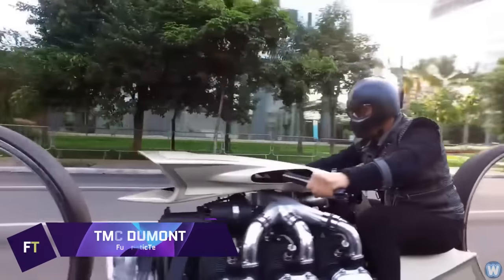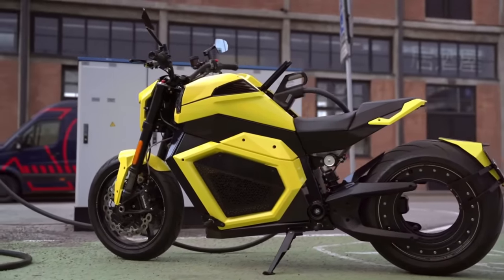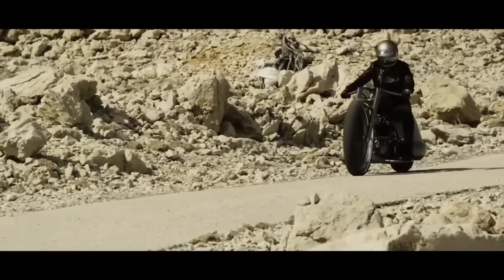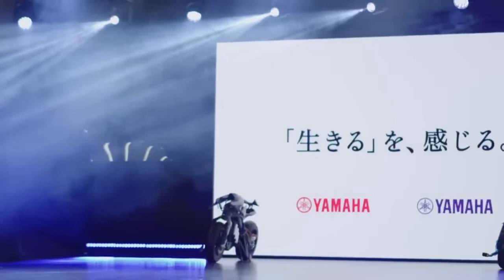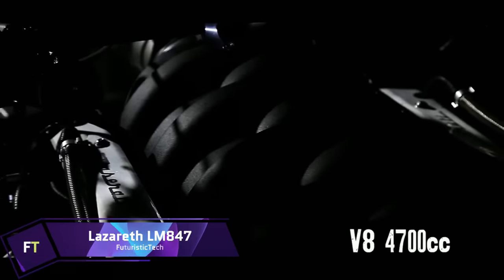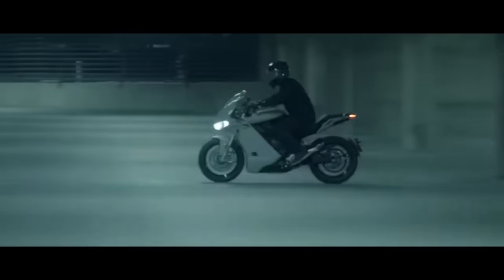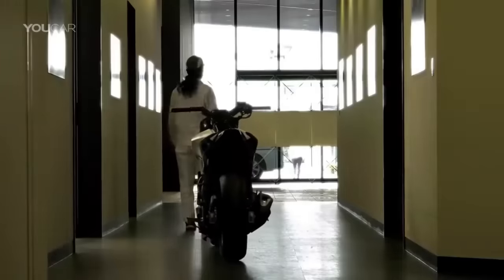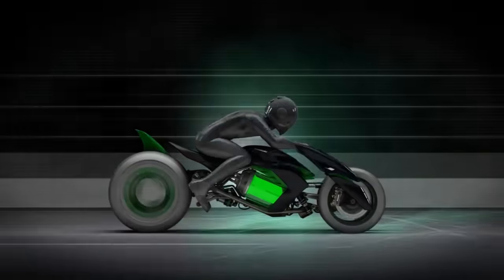AMAZING MOTORCYCLES THAT WILL BLOW YOUR MIND